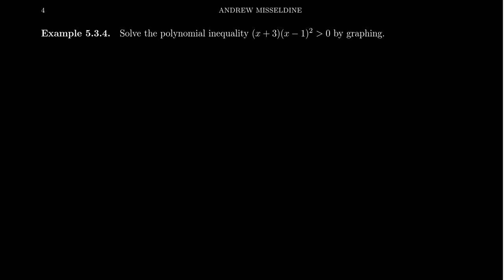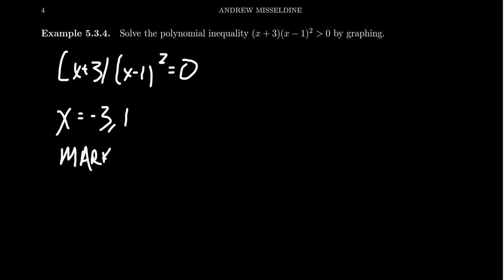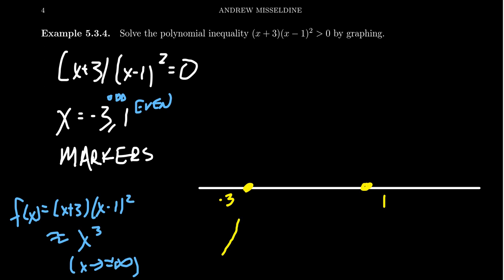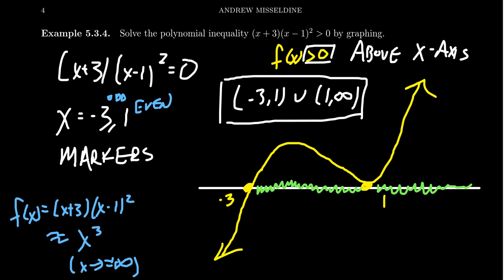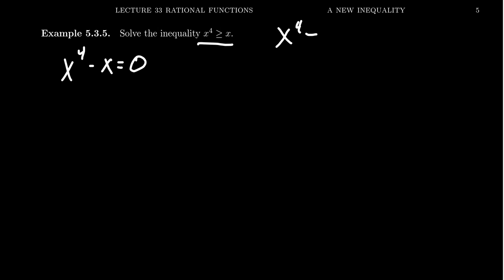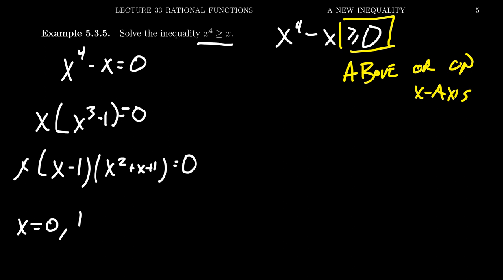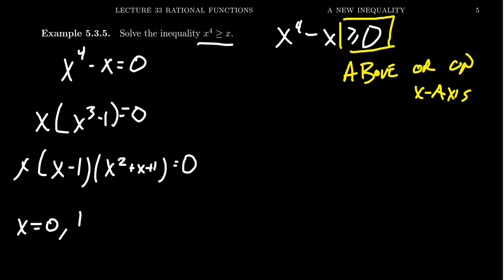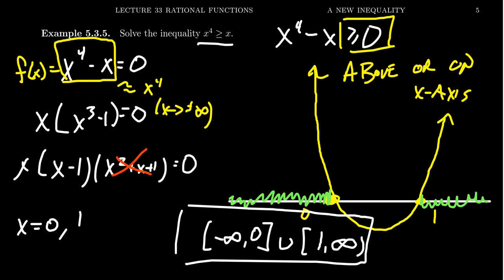Polynomial Inequalities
In this video, we discuss how to solve an inequality involving polynomial expressions.

This is lecture 33 (part 2/3) of the lecture series offered by Dr. Andrew Misseldine for the course Math 1050 - College Algebra at Southern Utah University. A transcript of this lecture can be found at Dr. Misseldine's website or through his Google Drive